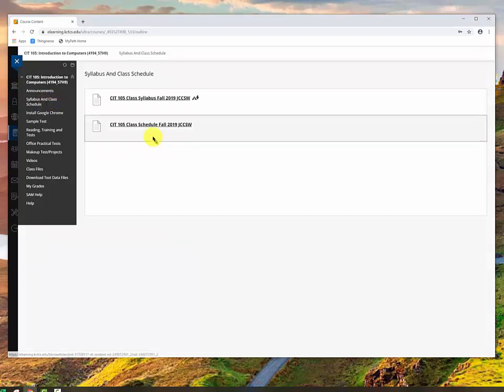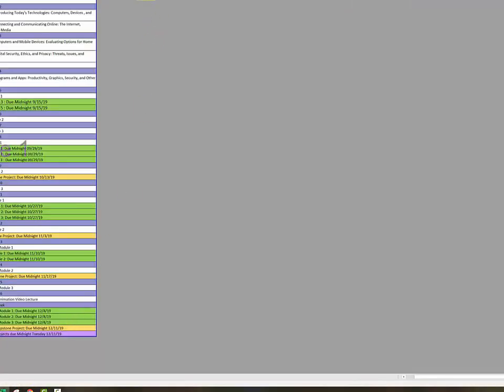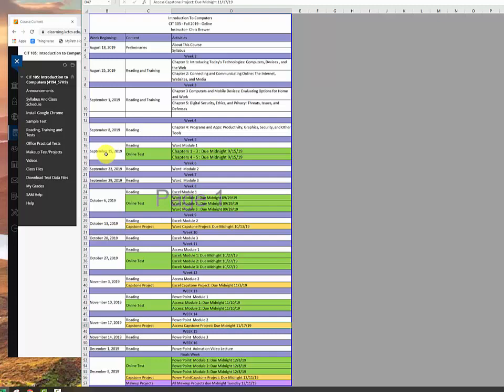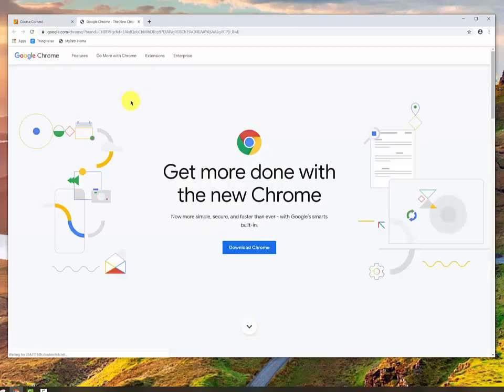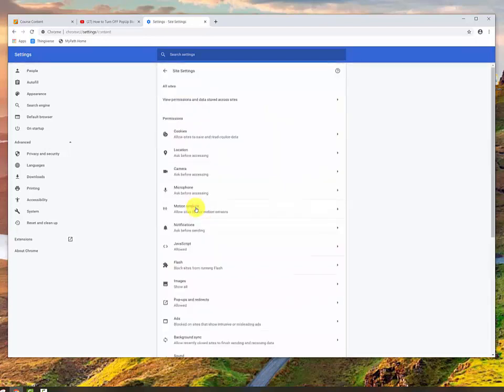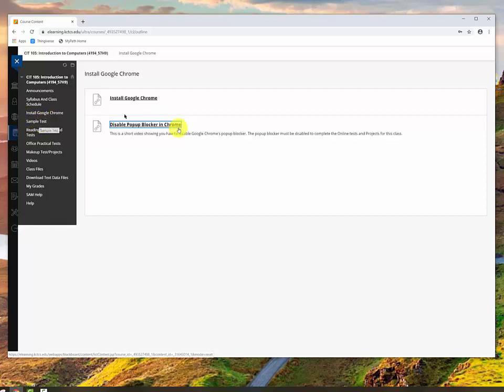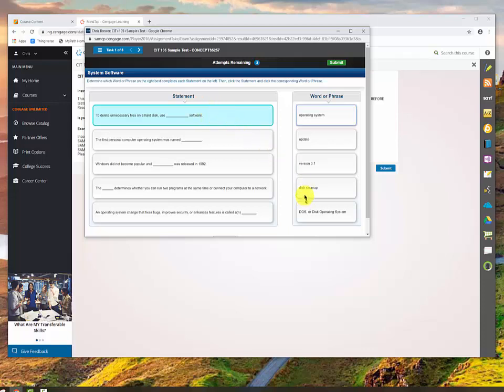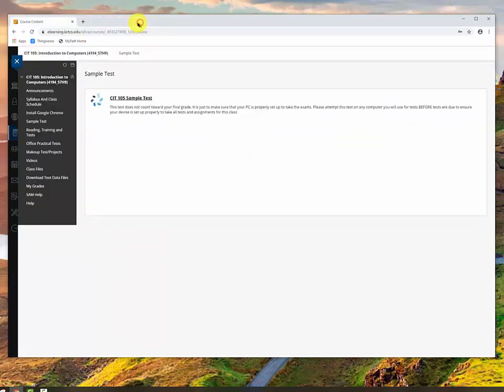Fall 19 Intro to Blackboard for Cit 105 Pt 1